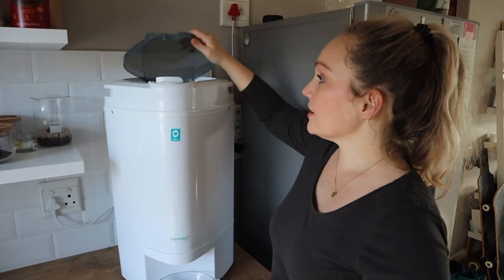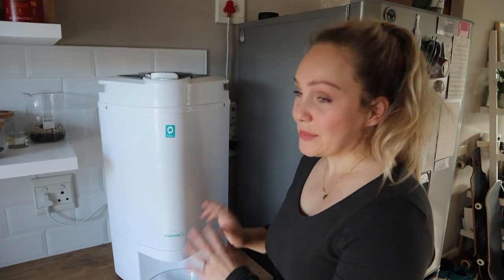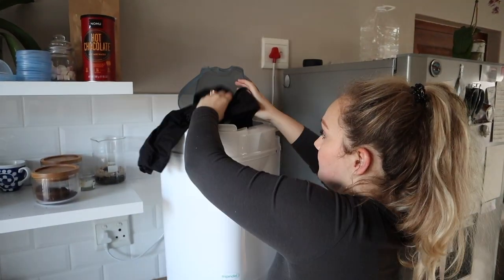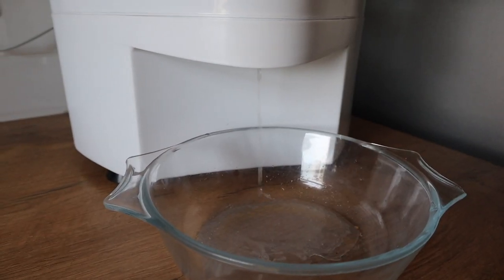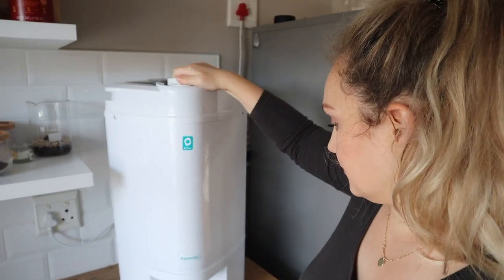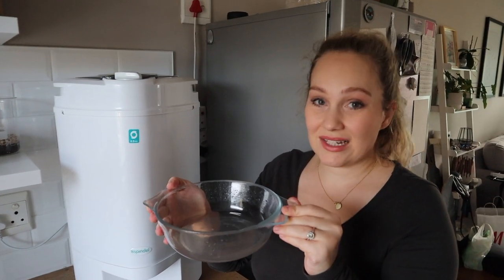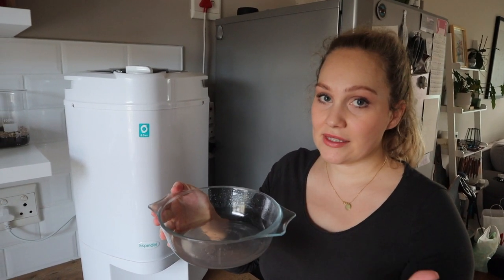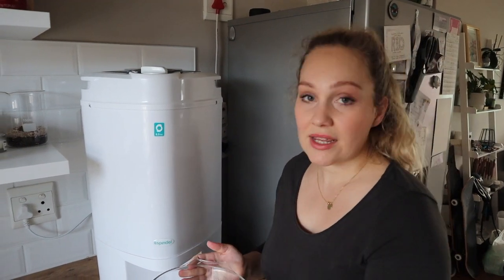Spindel Laundry Dryer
I was recently gifted the Spindel Laundry Dryer- it makes winter laundry a lot easier! This is just a short clip showing a little more about how it works.